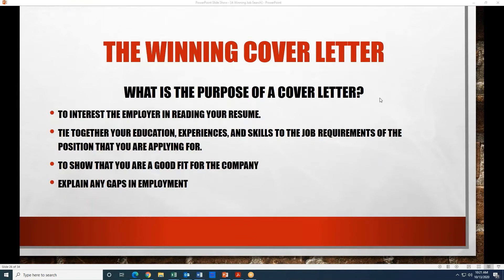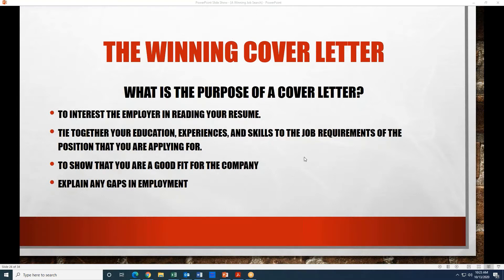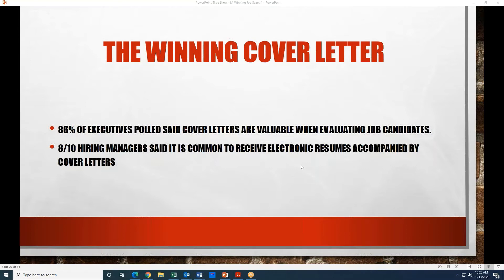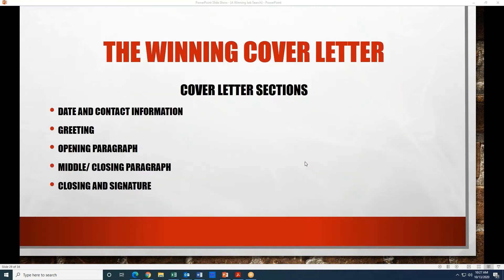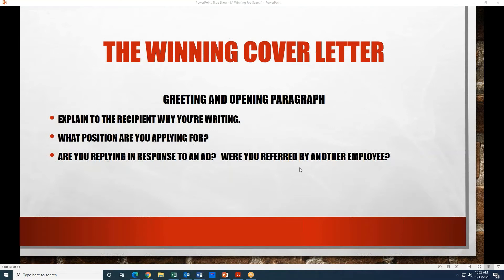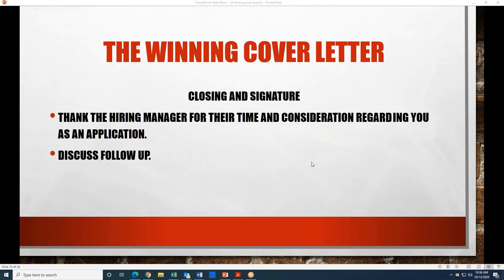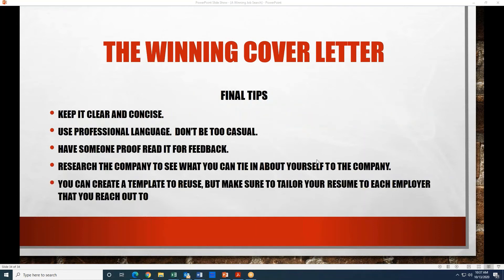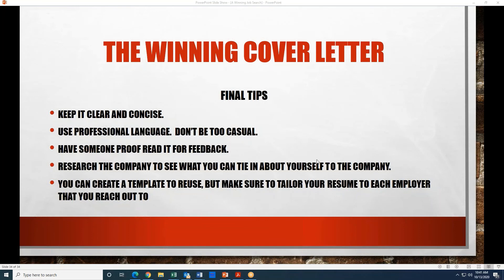Job Plus: How to Write a Winning a Cover Letter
Job Plus educational sessions go over pro-tips on the employment search and how to succeed while on the job.  This was recorded in on 10/8/2020 and gives tips on writing a cover letter needed for when you apply for a job. This program is part of the Knoxville-Knox County Community Action Committee Social Services Department.